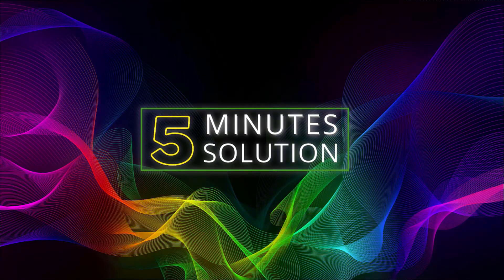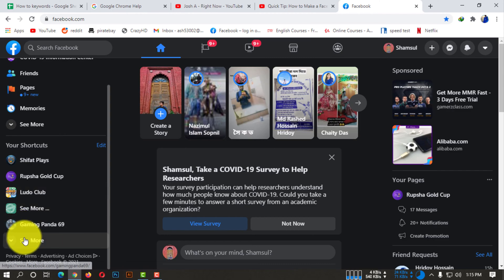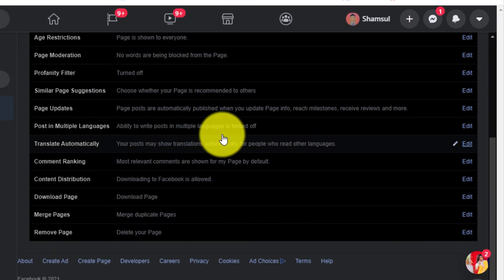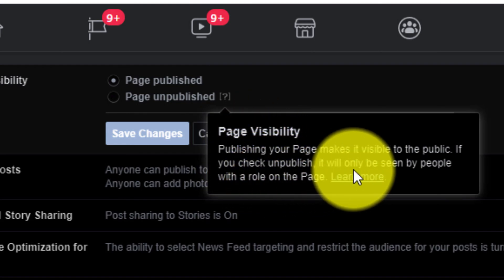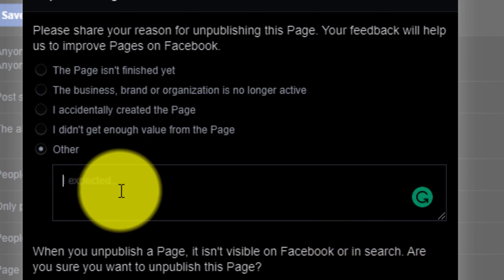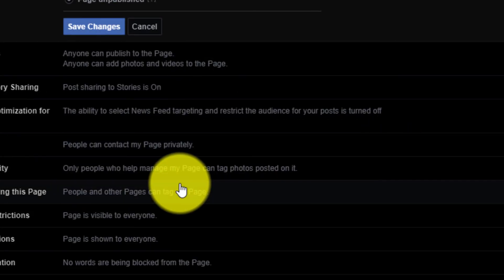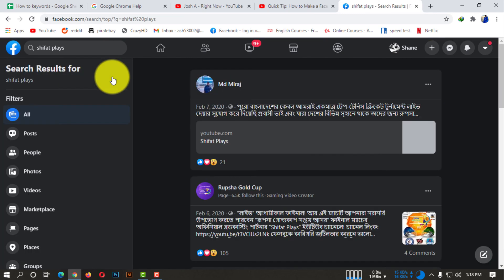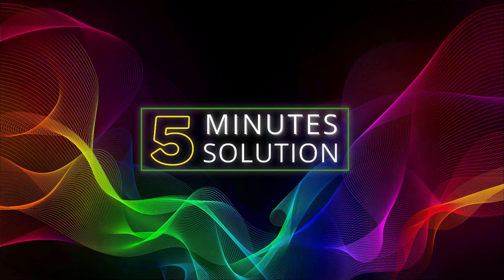How to make facebook page private 2025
How to make facebook page private 2024
To change who can see your activity including future posts, past posts, as well as people, pages, and lists you follow, tap on the relevant option under "Your activity." In the dropdown menu that appears, change your option to "Only me" so that it is completely private.